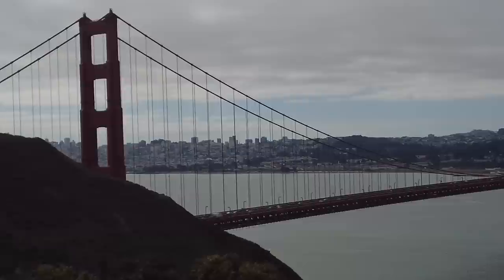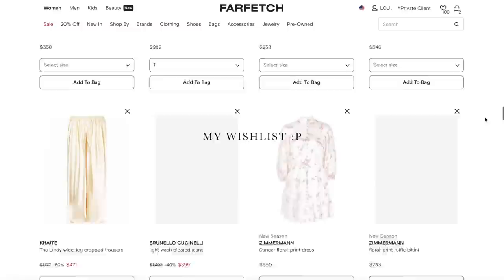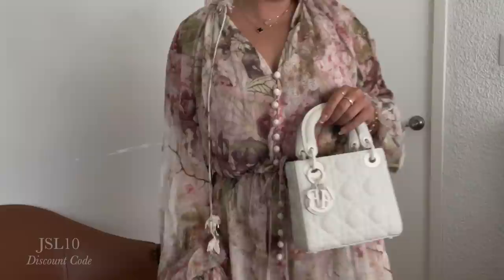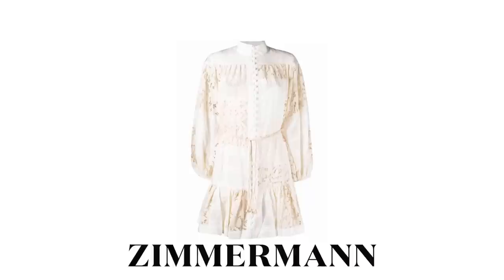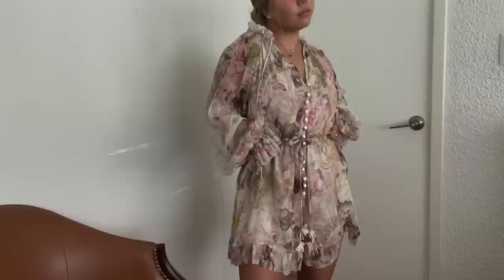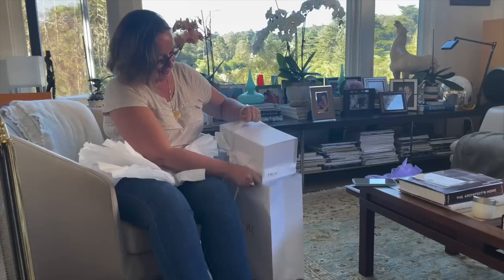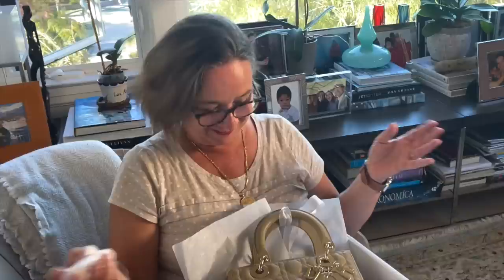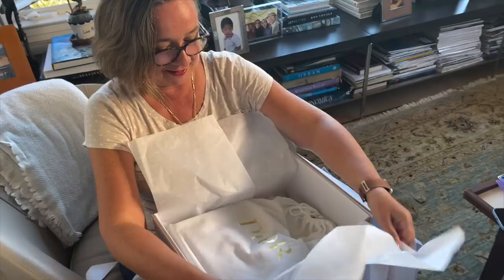FARFETCH LUXURY TRY-ON HAUL & SAN FRANCISCO VLOG 🤍🌁 | DIOR UNBOXING, ZIMMERMANN, TOTÊME & MORE!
Hey guys! Happy Sunday ☀️ Today we have a Luxury Haul with some items I got from Farfetch + a San Francisco vlog, hope you guys enjoy!🤎
xX Lou

✨🤎 BAG FINDS OF THE WEEK 🤎✨

🤍 Chanel Iridescent Caviar Quilted Medium Double Flap Dark Pink

🤍 Chanel Calfskin Quilted XXL Travel Flap Bag Black

🤍 Chanel Iridescent Caviar Quilted Mini Coco Handle Flap Pink

🤍 Chanel Lambskin Quilted Mini Rectangular Flap Grey

🤍 Chanel Caviar Quilted Like A Wallet Flap Light Beige

🤍 Chanel Straw Raffia Calfskin Striped Small Deauville Tote Beige

🤍 Chanel Lambskin Quilted Mini Top Handle Rectangular Flap Purple

🤍 Chanel Lambskin Quilted Mini Square Flap Black

🤍 Chanel Caviar Quilted Medium Double Flap Light Pink

🤍 Hermès Evercolor Sac Roulis 23 Gold

🤍 Hermès Epsom Constance 24 Black

🤍 Hermès Evercolor Verso Constance 18 Abricot Terre Battue

🤍 Hermès Courchevel Kelly Sellier 32 Naturelle

🤍 Hermès Swift Mini Lindy 20 Nata

🤍 Hermès Togo Birkin 35 Vert Anis

🤍 Hermès Swift Constance 18 Menthe

🤍 Hermès Toile Vache Calfskin Herbag 30 PM Backpack Black

🤍 Hermès Epsom Mini Horseshoe Kelly Sellier 20 Craie Sesame

🤍 Hermès Chevre Mysore Kelly Wallet To Go Magnolia

Occasionally companies will gift me items however this will not affect my opinion if and when I do review said item. I will always mark reviewed items if it/they have been gifted. That said, the vast majority of items are bought with my own money. All paid-for content will be clearly stated. There is no additional charge to you! Thank you for supporting me so I can continue to provide you with free content each week! 🤍